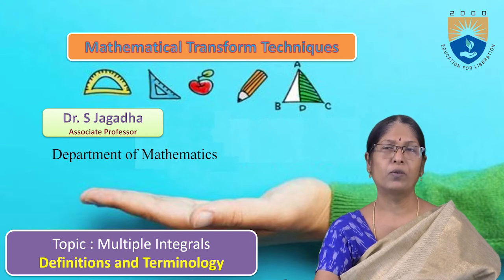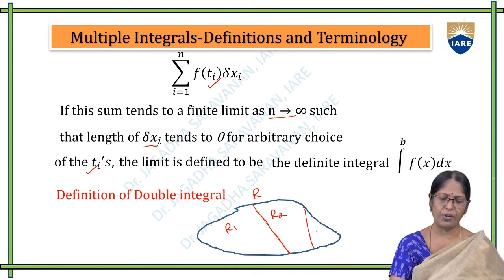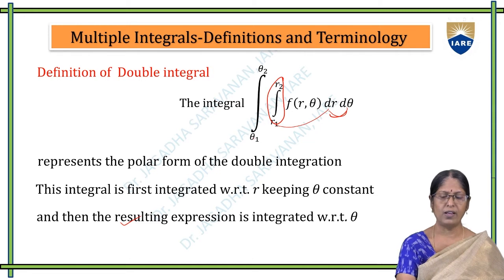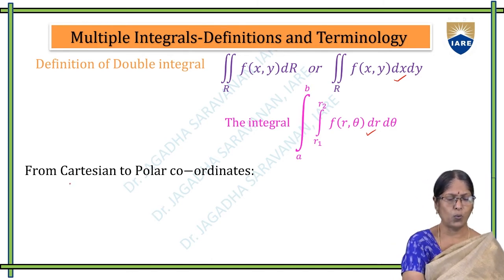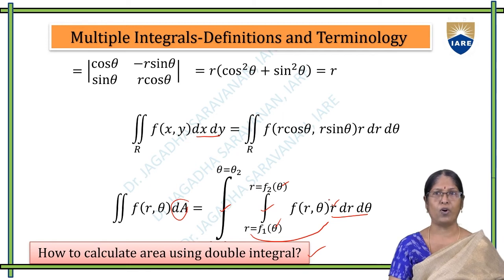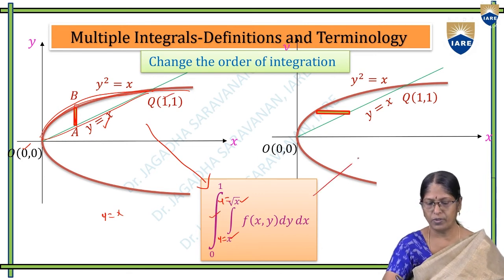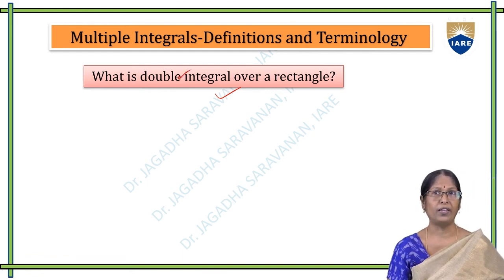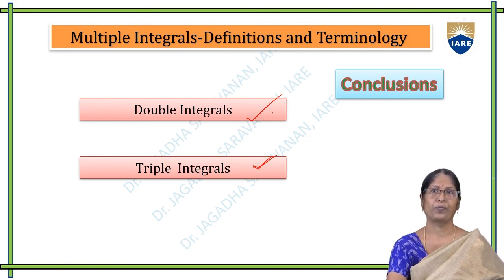Multiple Integrals Definitions and Terminology by Dr. S Jagadha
Definitions and Terminology on Multiple Integral is prepared on Multiple integrals including double integrals, triple integrals, Cartesian form, Polar form, Area and volume  for the bounded regions, change of order of integration and transformation of coordinate system.